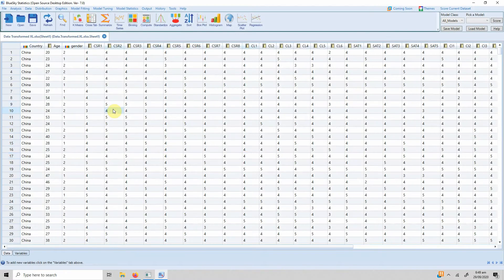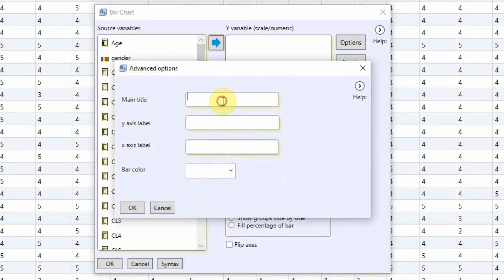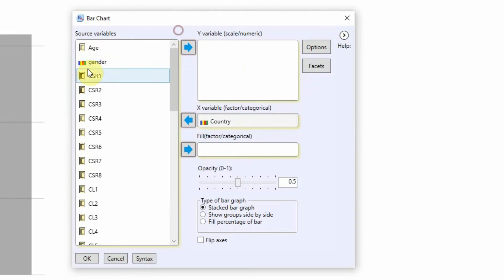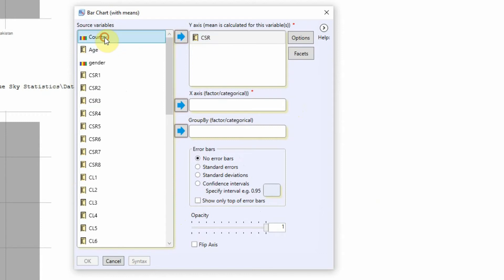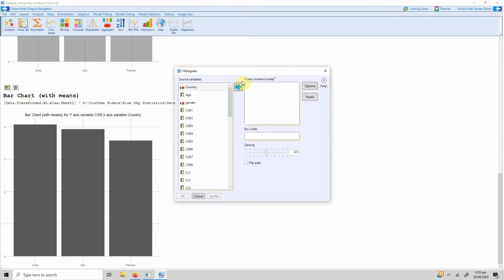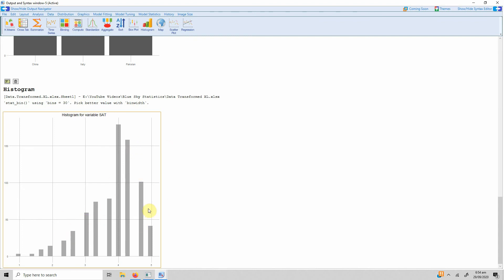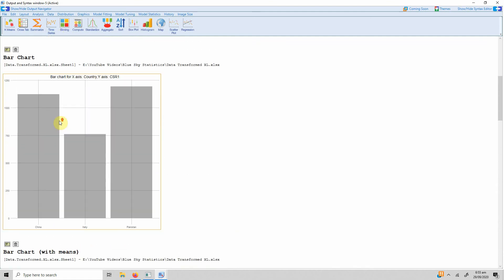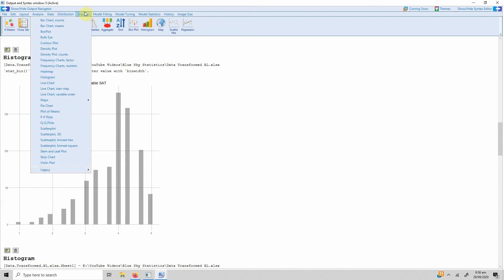Graphics in BlueSky Statistics - Bar Chart, Histogram, BoxPlot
The video guides on how to use Graphics like Bar Chart, Histogram, and Box Plot using BlueSky Statistics